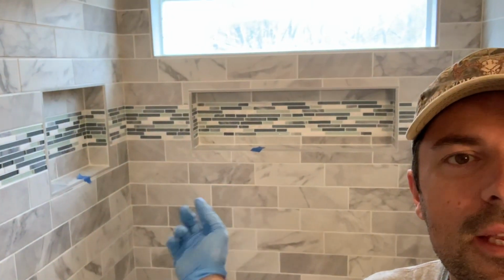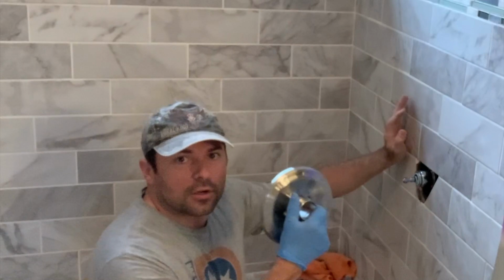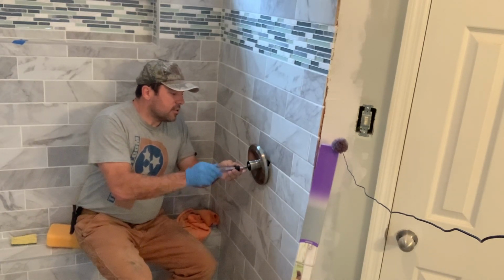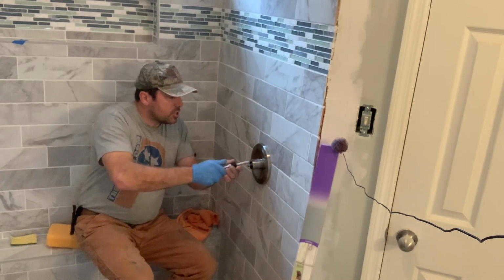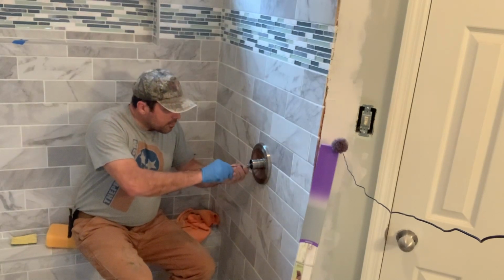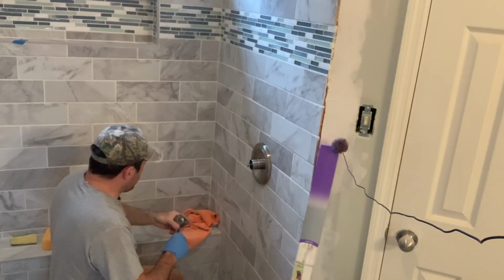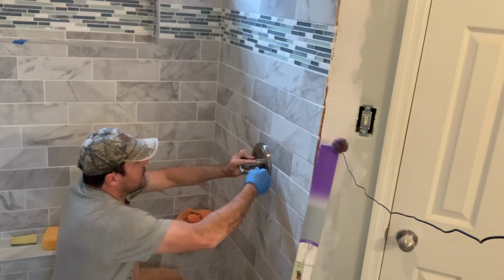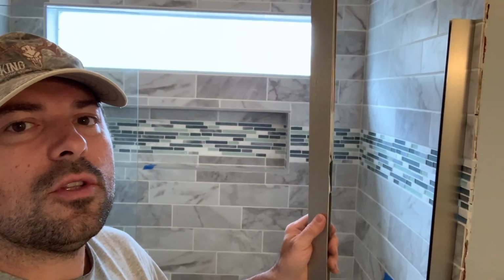DIY custom Tile shower 4 final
This video is the finale in the DIY custom tile shower series, I hope you enjoyed it

New videos daily at 3pm EST in March